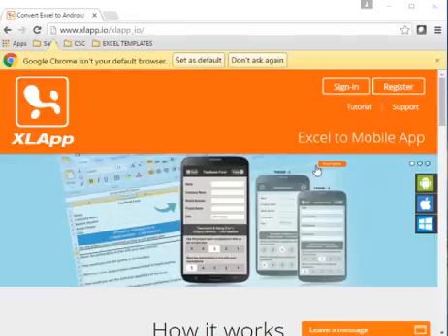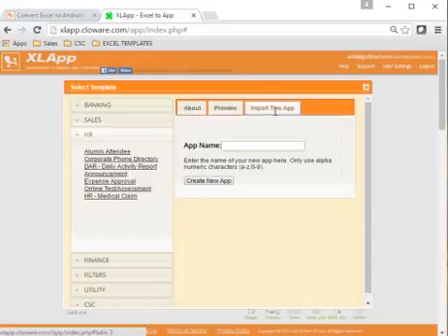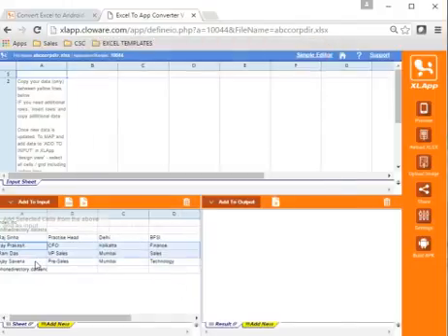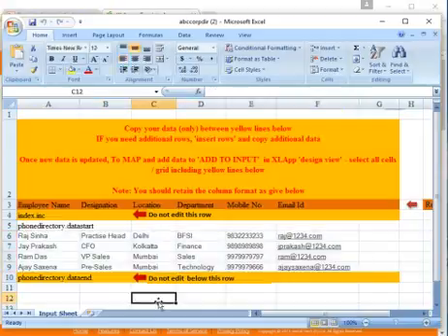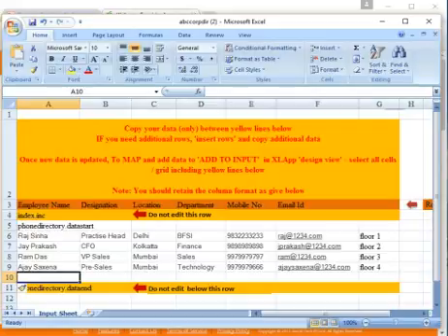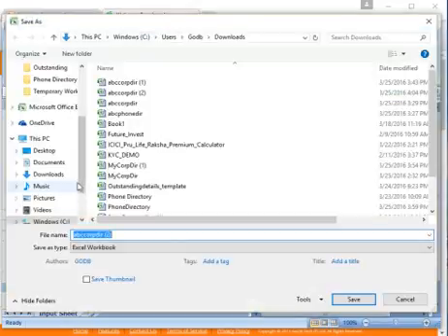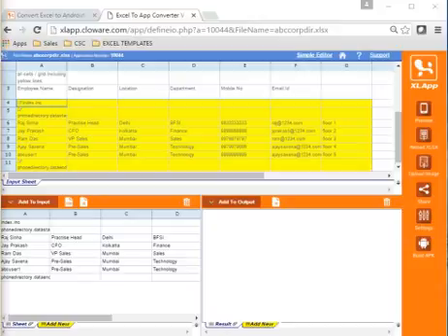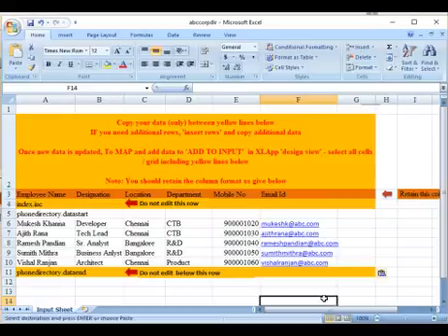PhoneDir Final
XLApp Phone Directory Template